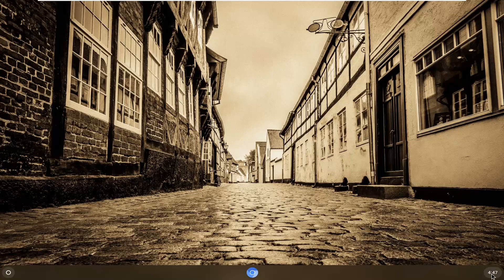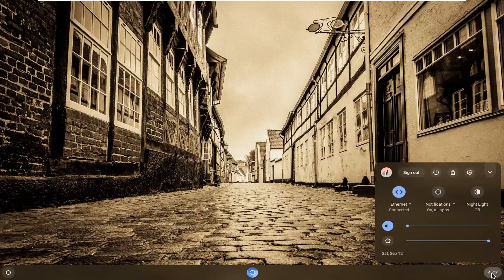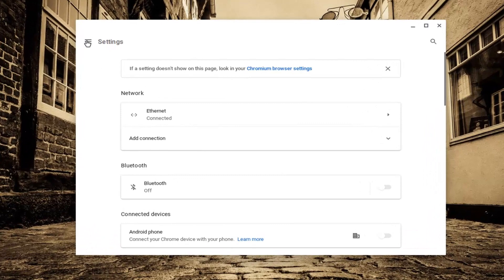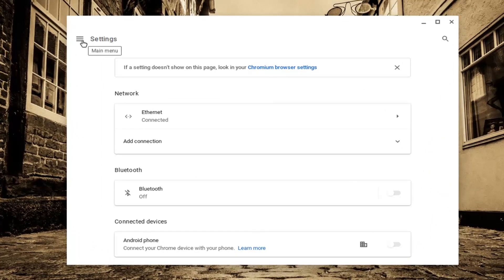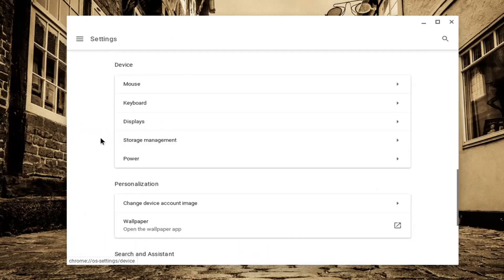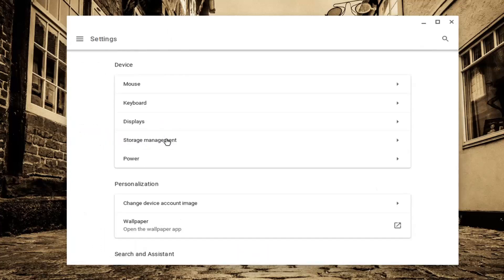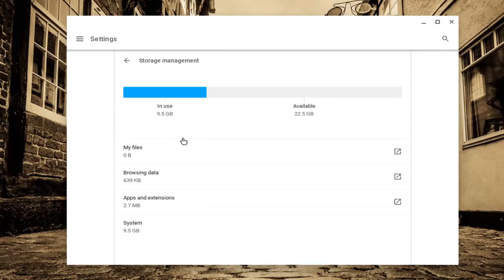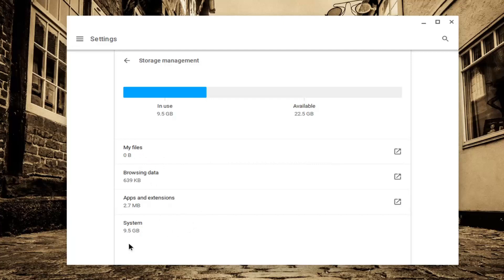How To See How Much Free Space You Have on Chromebook [Tutorial]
If your Chromebook is running low on disk space, we recommend deleting files you don't need anymore.

Chromebooks may look like average laptops, but they’re very different. This can make navigating them challenging, even to those familiar with the Chrome operating system. Finding simple things like the hardware specifications of a Chromebook can be tricky. However, while things like storage space may be tucked away, you can still find it with a bit of digging.

However, they have come a long way over the years and can do much more. Newer models can run (some) Android apps and even Linux (if you wanna get geeky). But unlike other operating systems, in Chrome OS, there isn’t an easy way to see your system’s hardware such as RAM, CPU, and Storage.

There are a few different ways you can find out about what’s going on under-the-hood. Here’s a look at what info Chrome OS does offer, and how you can get the hardware and system specs of your Chromebook.